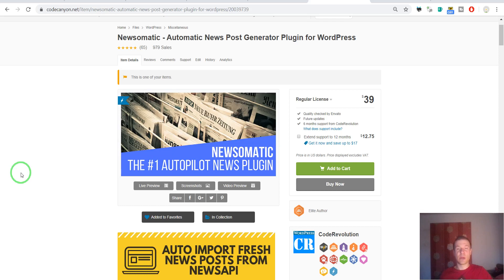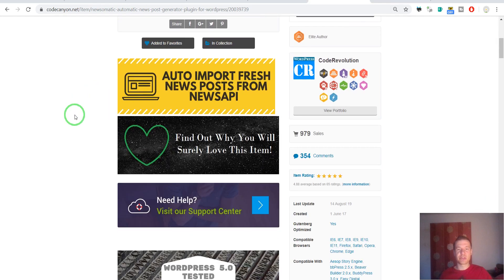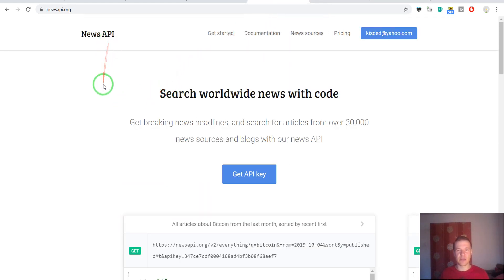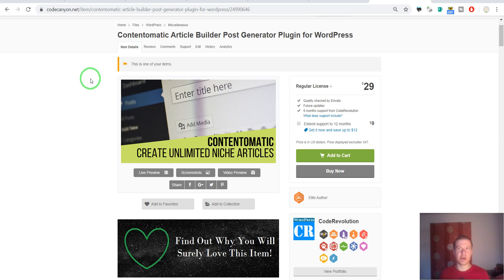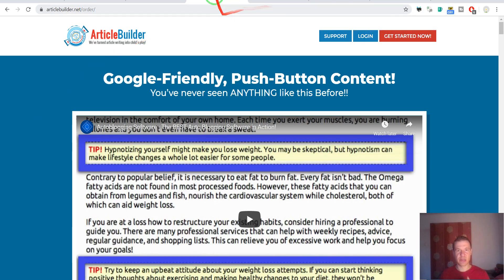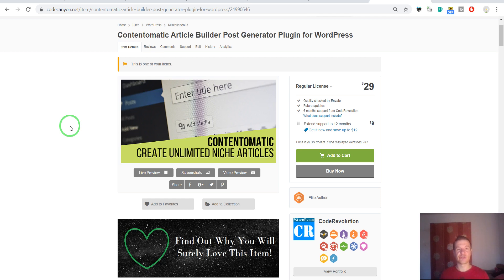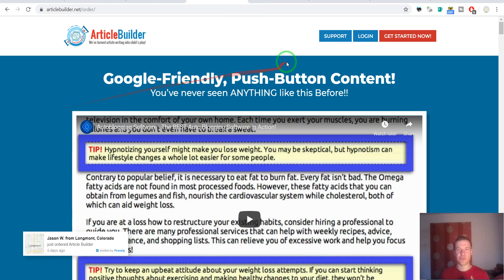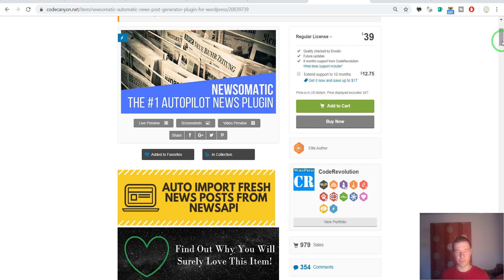Contentomatic vs Newsomatic: What is the difference between these two plugins?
In this video I will explain the difference between Newsomatic and Contentomatic - the two plugins that can generate articles for your websites.

▶SOCIALS!

Szabi - CodeRevolution.